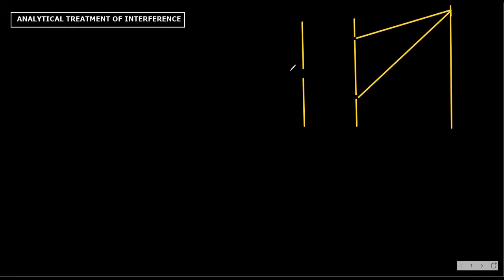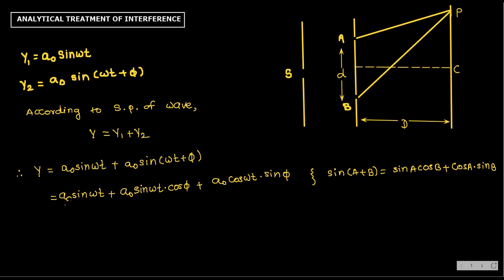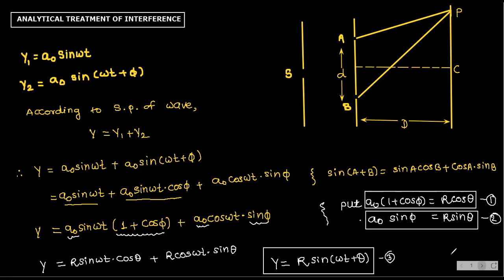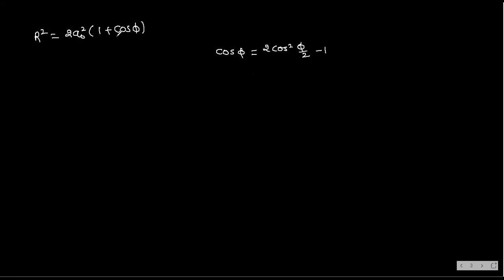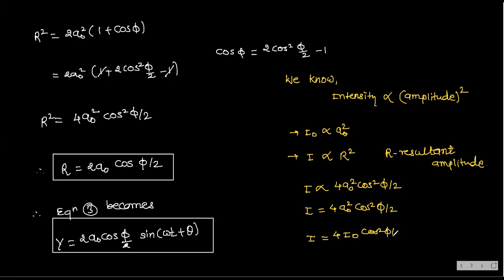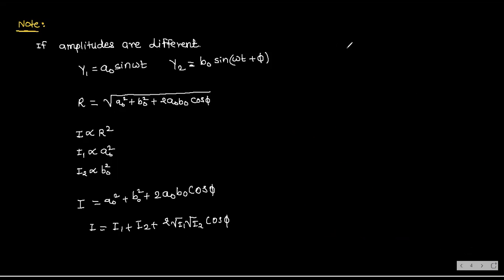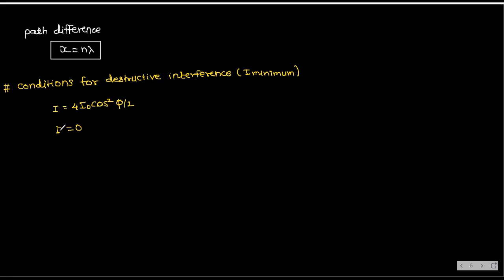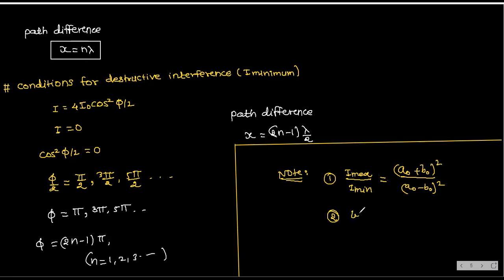ANALYTICAL TREATMENT OF INTERFERENCE XII 02/01